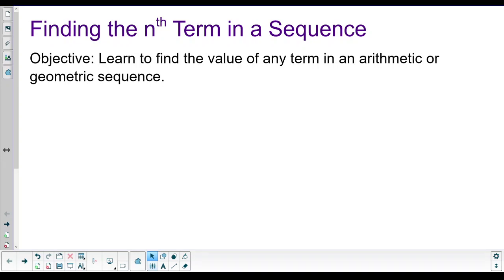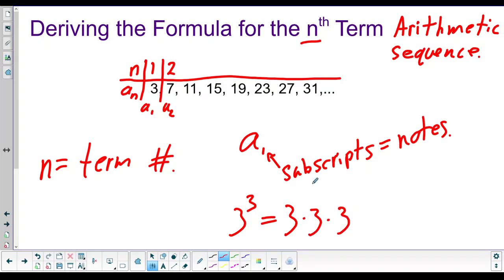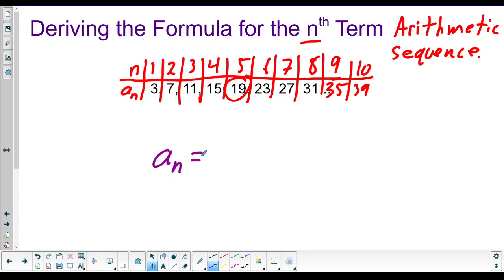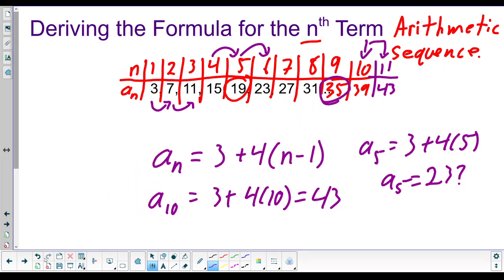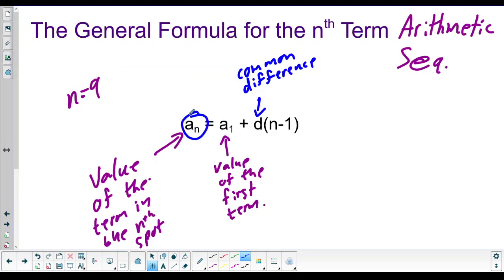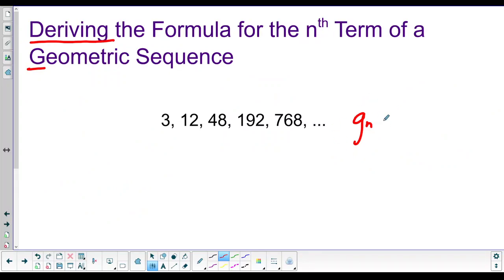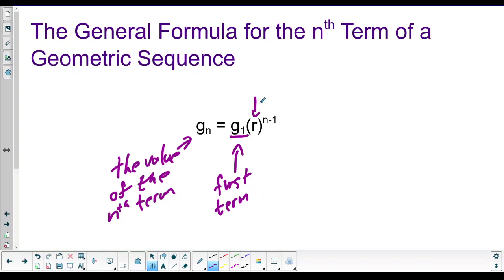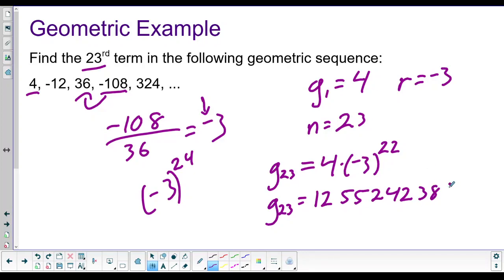Finding the nth Term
In this video, I derive the formulas for finding the value of any term in an arithmetic or geometric sequence.